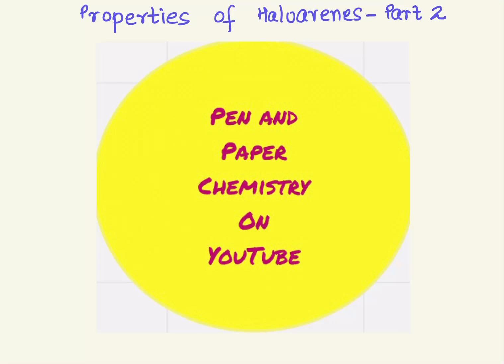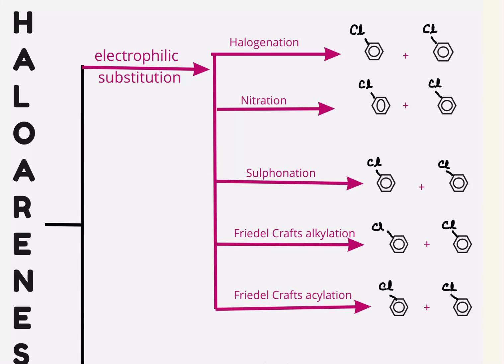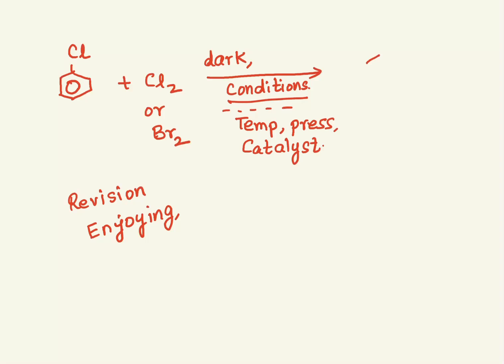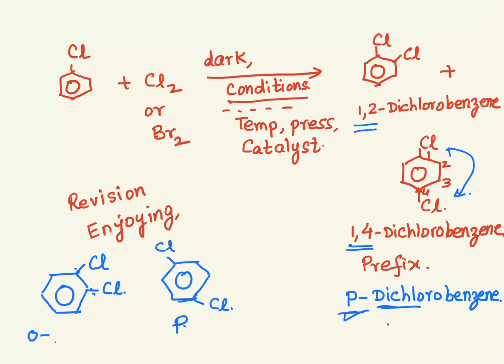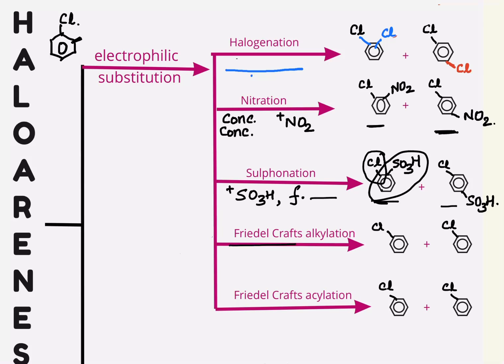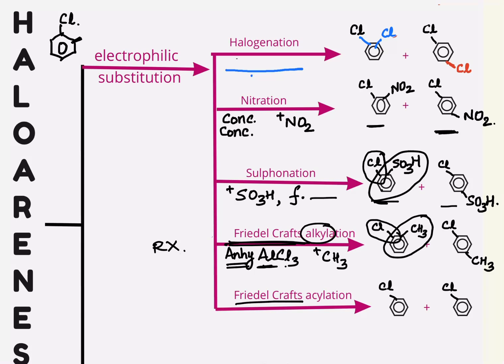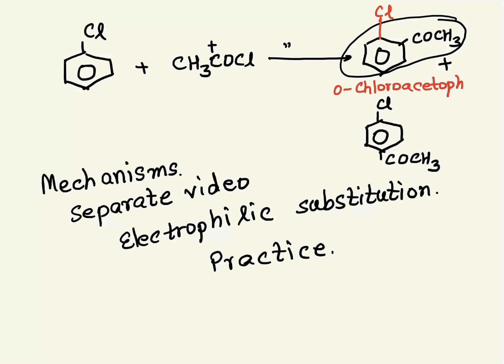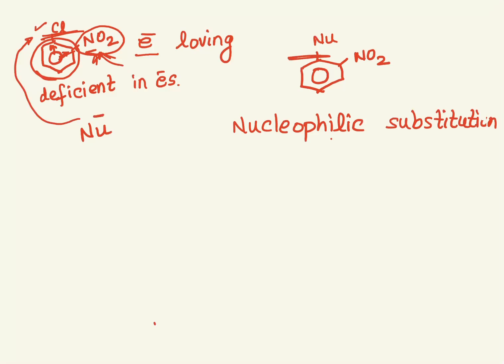Properties of Haloarenes Part 2- Very easy to remember flowchart😊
Time to get your chart paper/ old calendar out with a few coloured sketch pens.
Let us understand and make Organic Chemistry easy to remember.😊